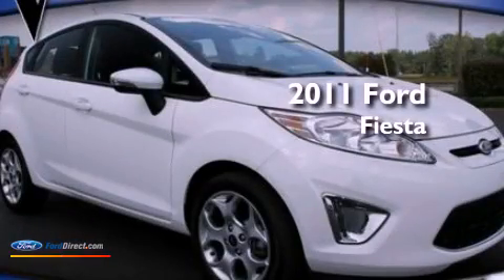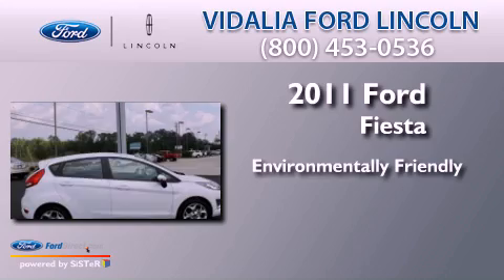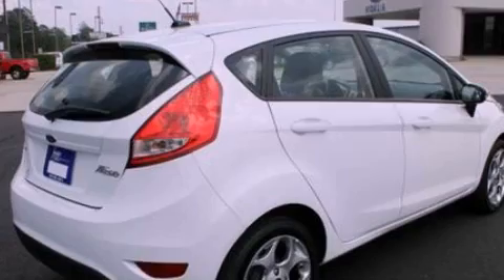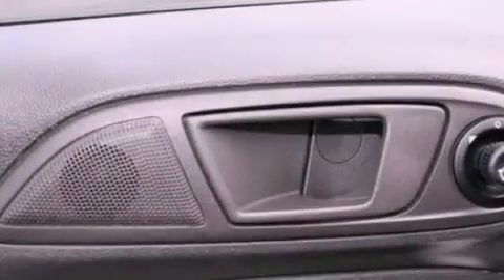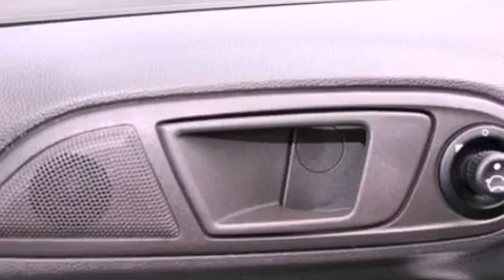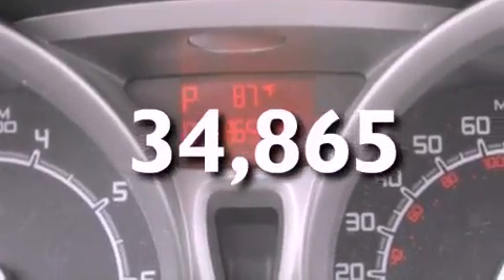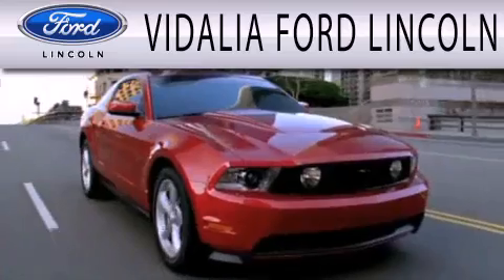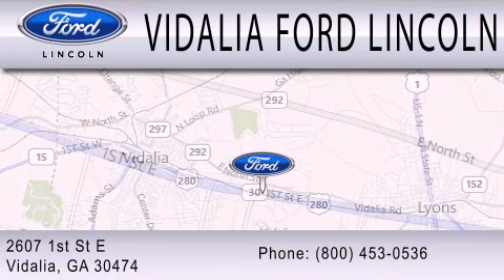2011 FORD FIESTA Vidalia GA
Year : 2011
 Make : FORD
 Model : FIESTA
 Engine : 1.6L I4 16V MPFI DOHC
 Trans . : NOT SPECIFIED
 Exterior : WHITE
 Miles : 34,865
 Interior : CHARCOAL
 Stock : 2050A